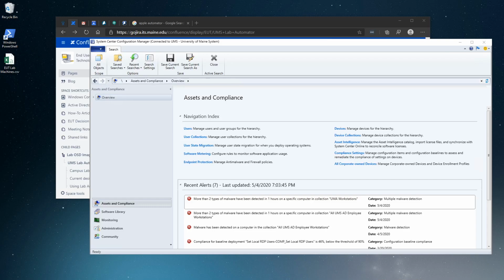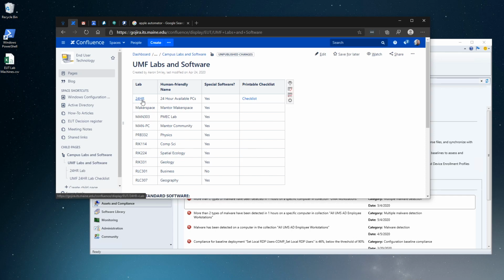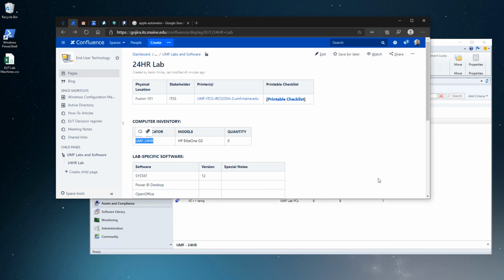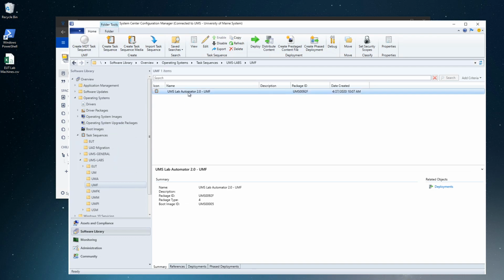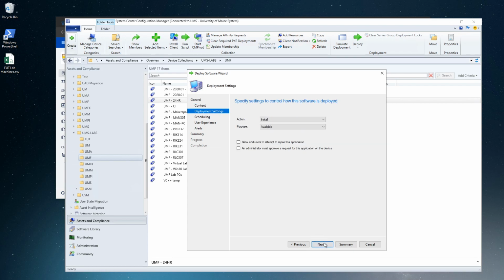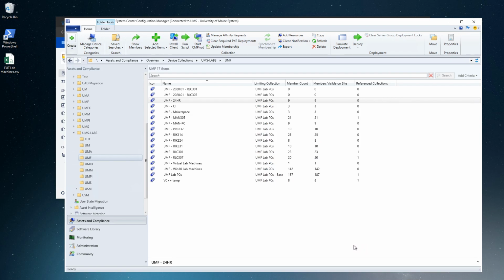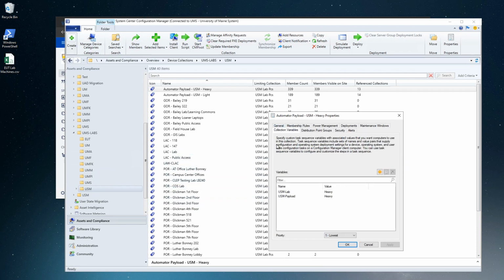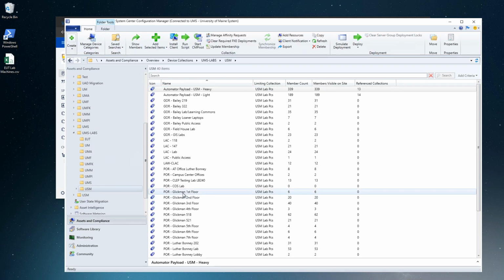Managing Applications on UMS Lab Computers